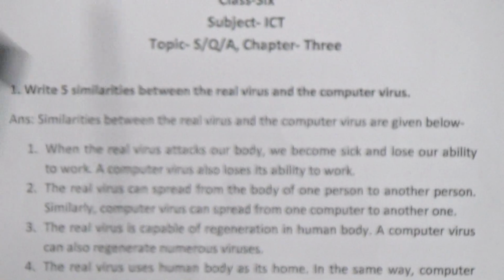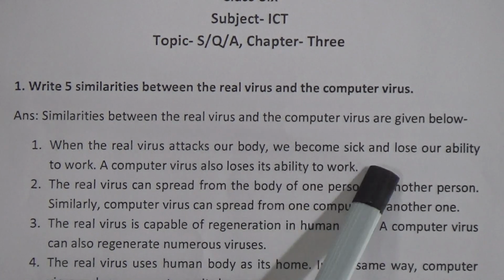Class: Six, Subject: I.C.T (Lecture- 06), Topic: S/Q/A, Chapter-3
Annual Term
Class: Six
Subject: I.C.T (Lecture- 06)
Topic: S/Q/A, Chapter-3
Teacher: Shiuly Saha